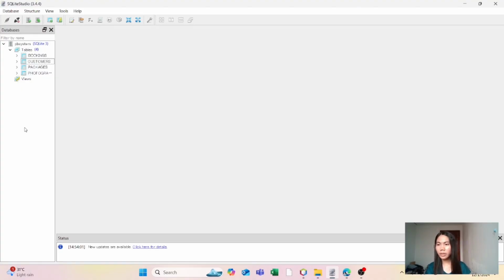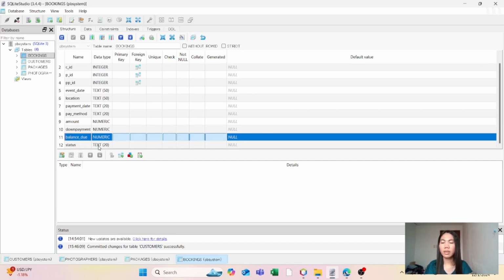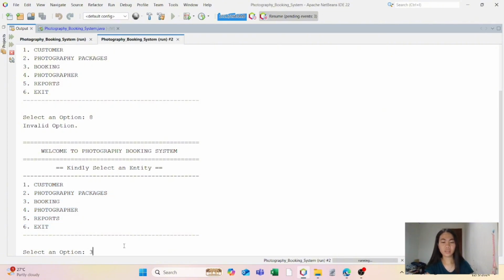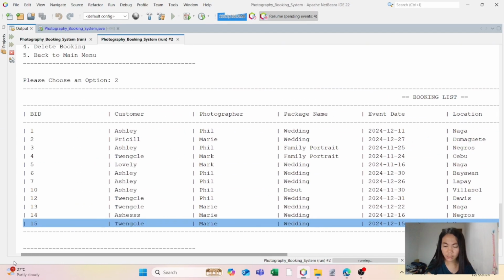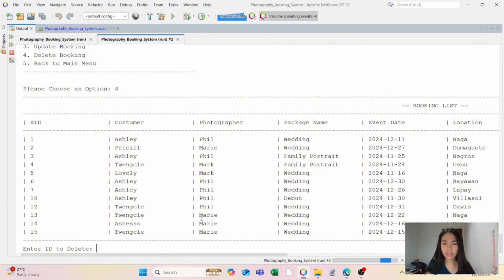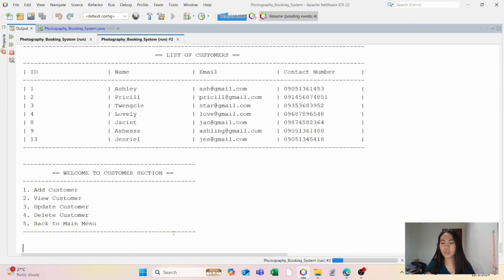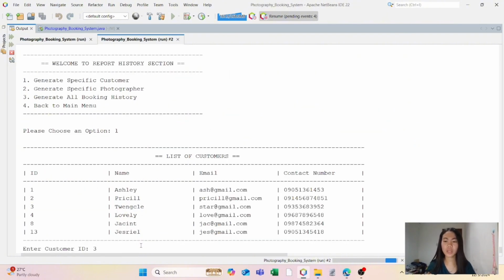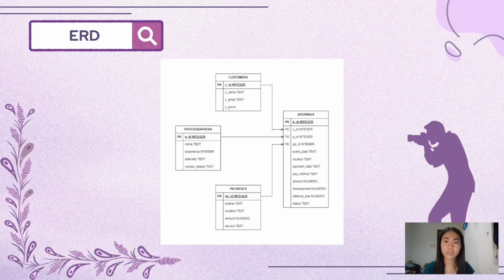PHOTOGRAPHY BOOKING SYSTEM